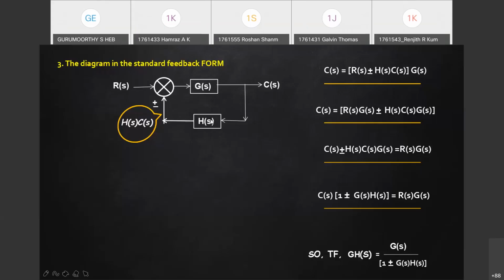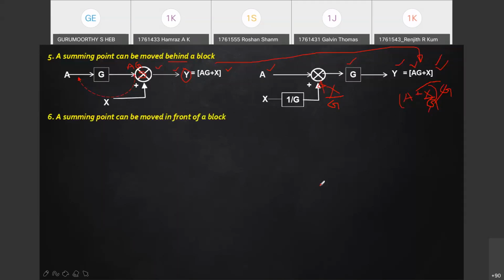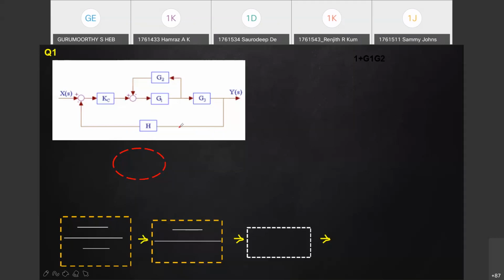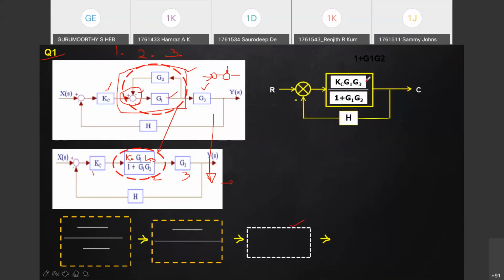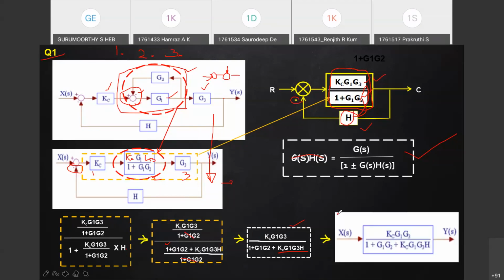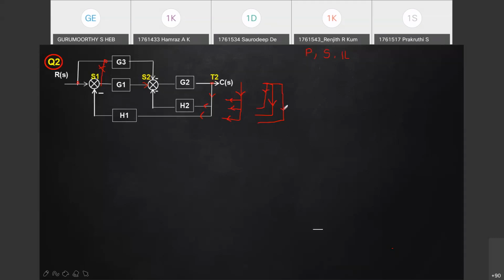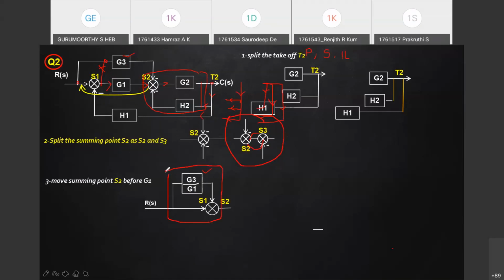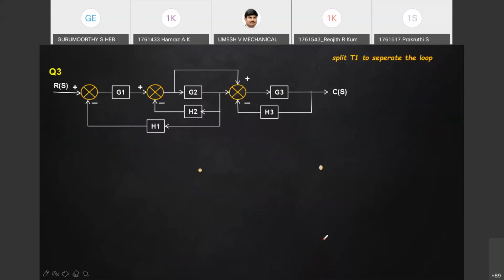VIII Semester ME831 Control Engineering Regular Class 20210111 0338 1